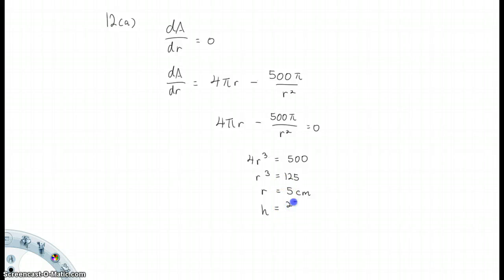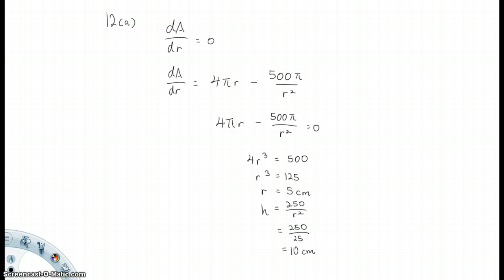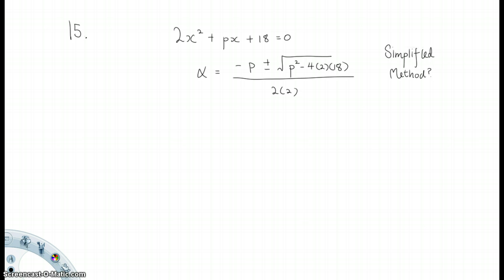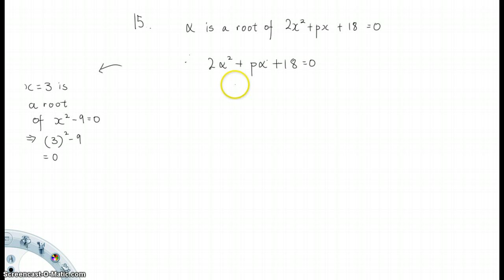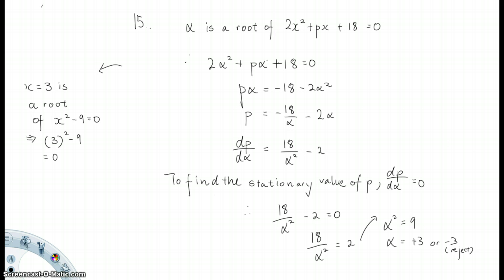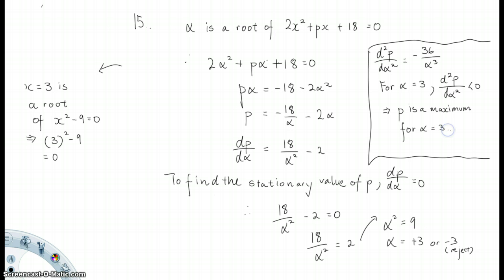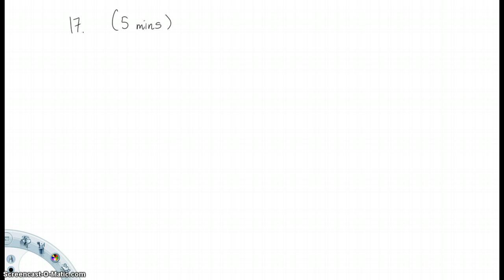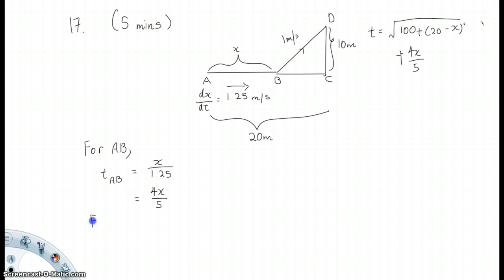A Math Lesson Part 3